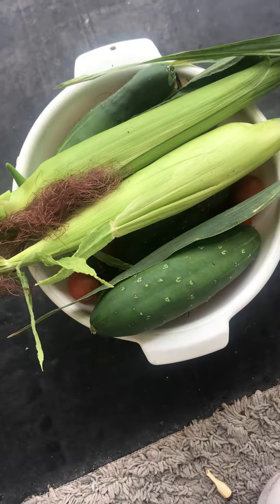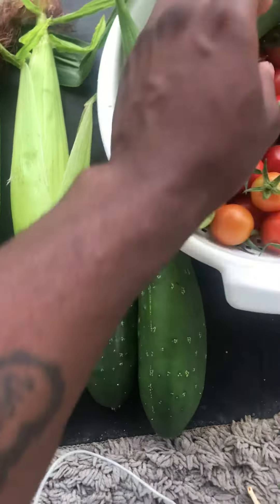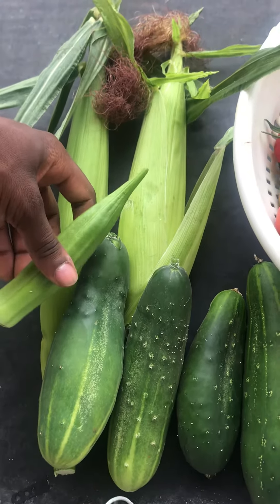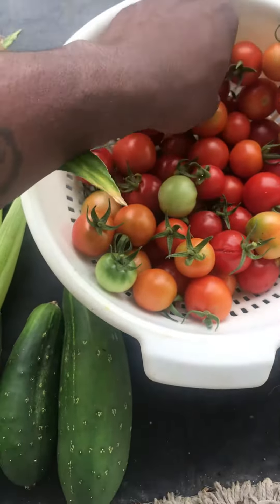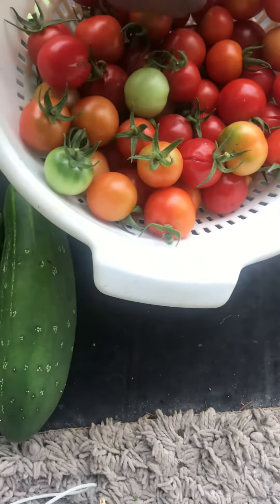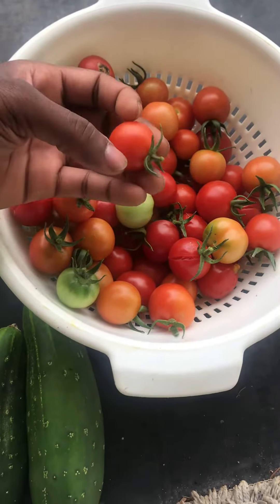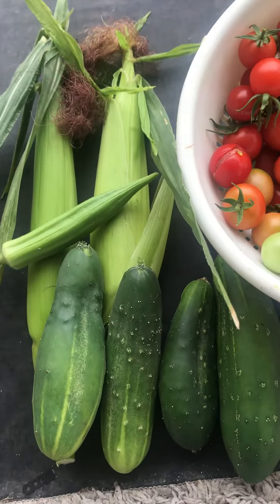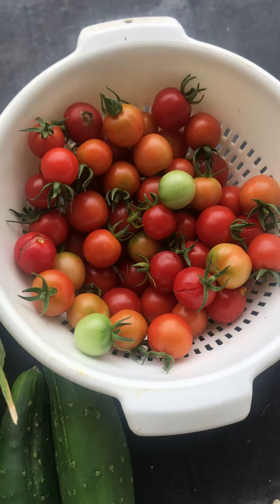Biggest Harvest Yet!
As the summer comes to an end, the harvests keeps coming.